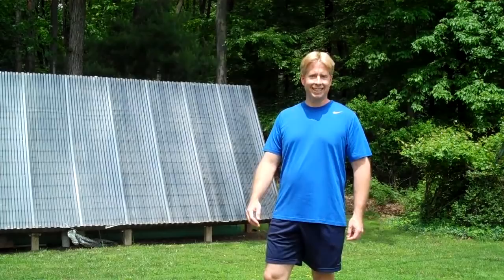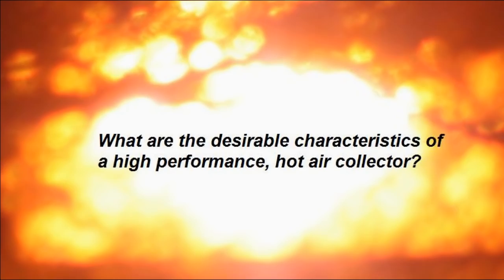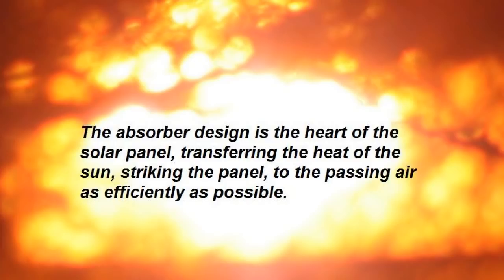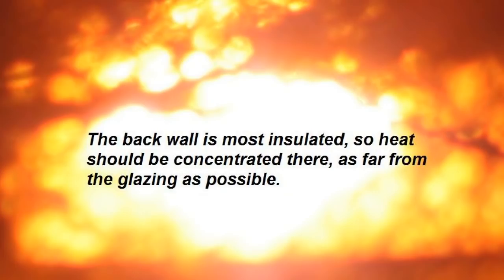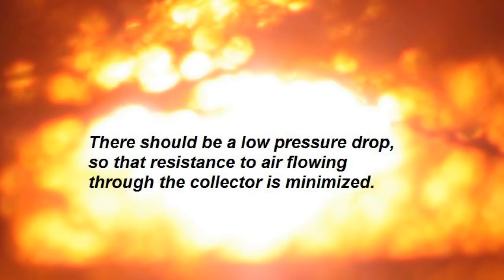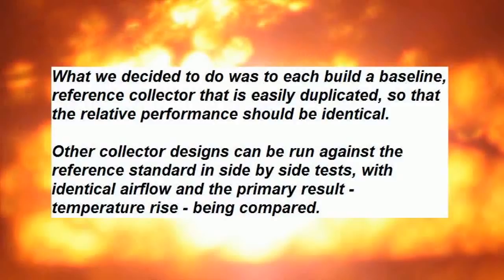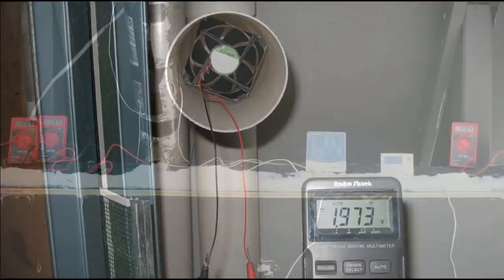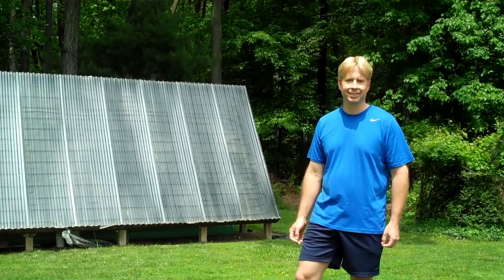Designing the Ultimate Solar Hot Air Collector!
This video summarizes and rates several solar hot air collector absorber designs including the black box, backpass, vented soffit, double layer screen and aluminum downspout.  It explains the importance of considering airflow, along with temperature rise, when evaluating a collector's performance.  It also details the side by side testing methodology to determine which designs work best and gives the characteristics of a high performance, hot air collector.

This video also encourages others (individual hobbyists and school clubs / science classes)  to try their own ideas and see if they can design the ultimate solar hot air collector!

I'm hope that in addition to being helpful information that inspires folks to brainstorm effective, hot air collector designs, this video will also be an educational, introductory launching point for those just learning about solar.